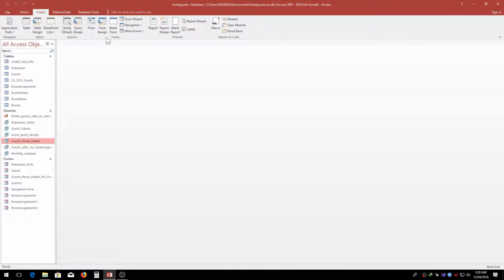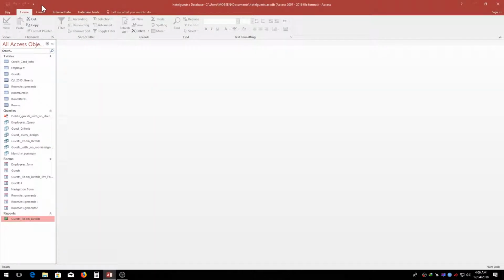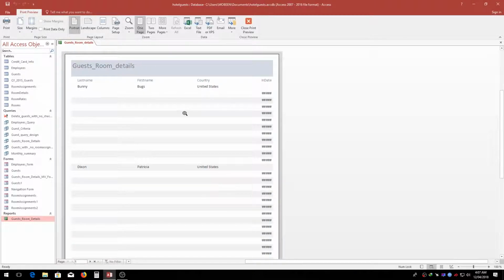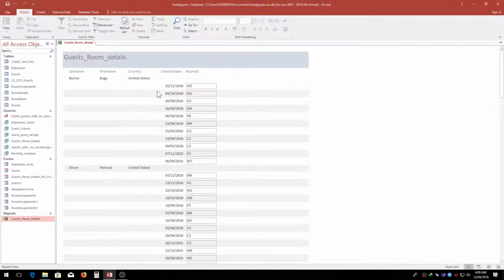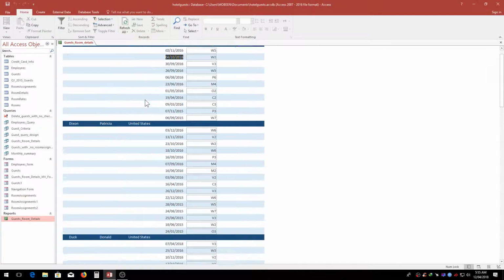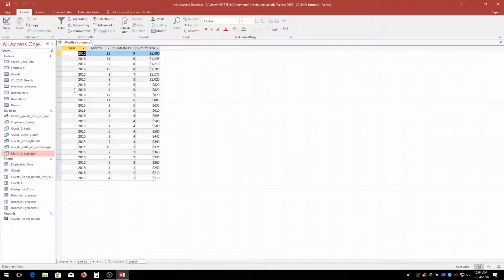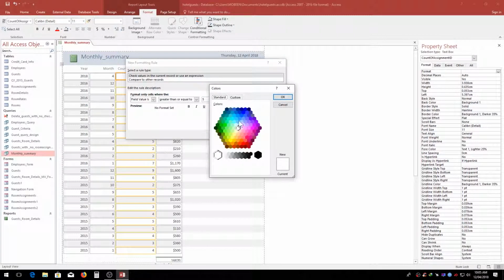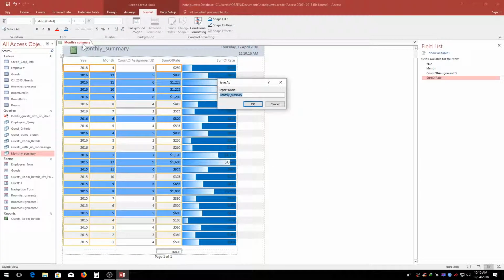Access 2016 Training Creating and Designing reports Lecture 13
the lecture is about creating and designing a different kind of reports